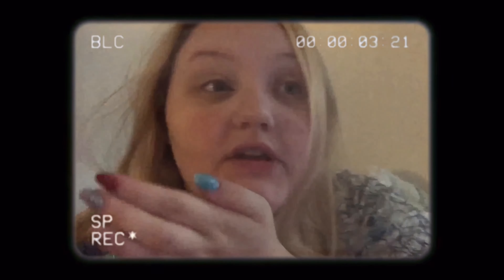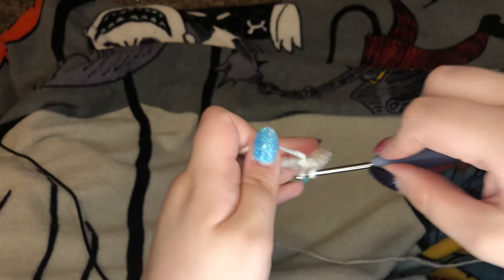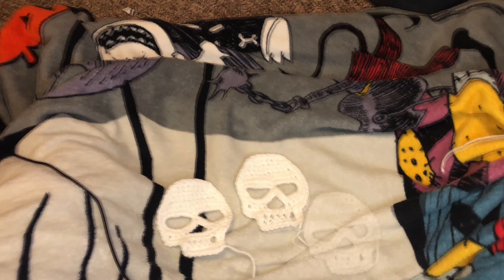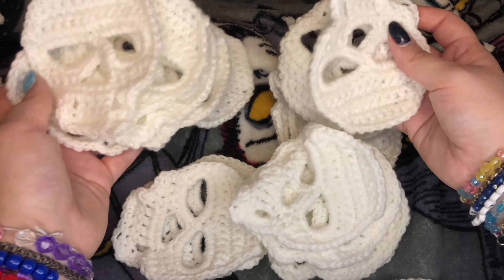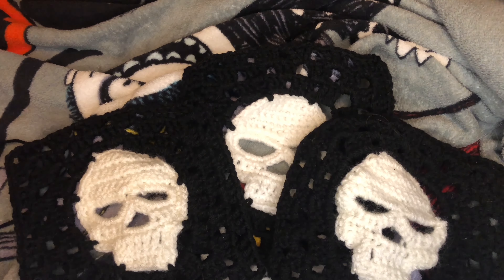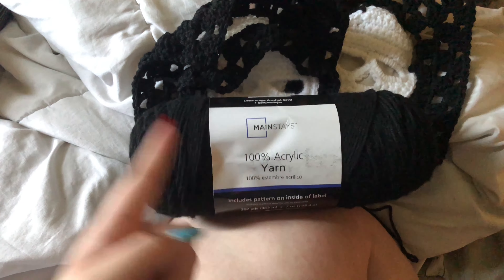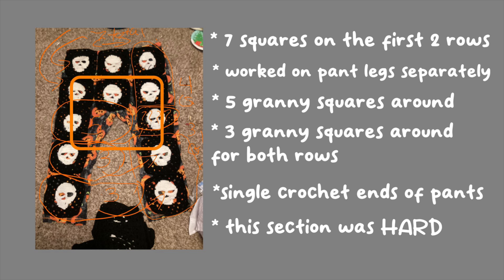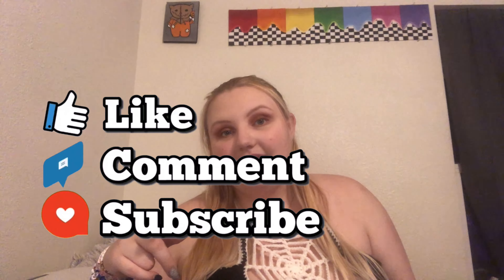i made the crochet skull granny square pants | crochet with me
hi everyone welcome to my little corner of YouTube :)

in this video i show you my process as well as how i made the viral skull granny square crochet pants as a plus size person. this was my first time ever making crochet bottoms and i had a lot of fun making them.
i used a FREE online pattern for the squares
this is just my journey of making them
Timestamps

0:00 intro
1:37 how i made the skulls
7:06 update on making the skulls
10:00 how i made the borders
12:20 update/ran out of yarn
13:00 walmart yarn trip
14:16 walmart haul
16:11 laying out the squares
17:14 placement of the squares
17:39 how i attached the squares together
18:44 finishing up the pants
19:30 final product :)
19:44 outro